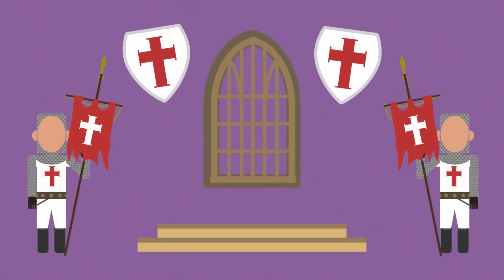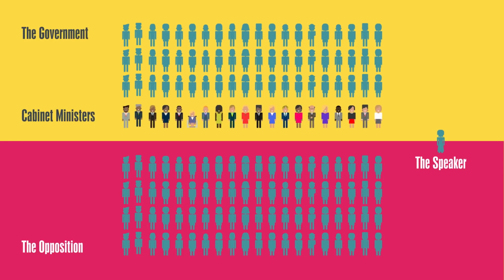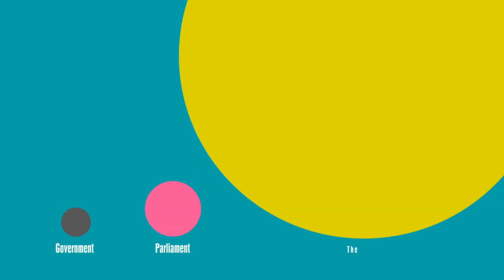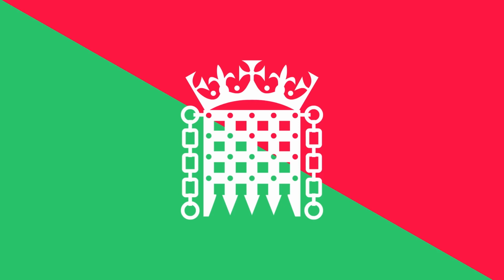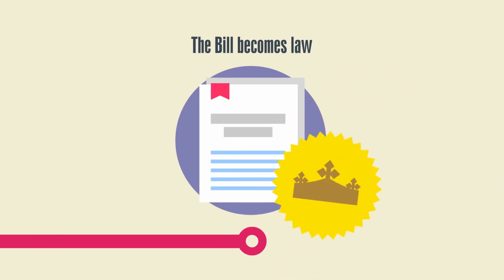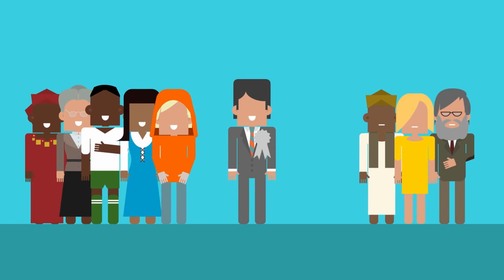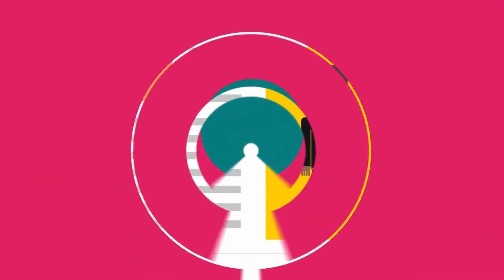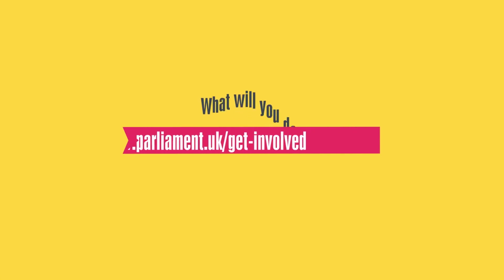British history British Parliament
British history
British parliament
british
history
parliament